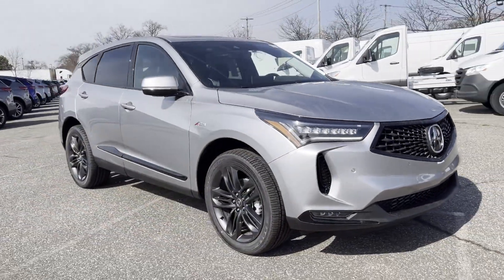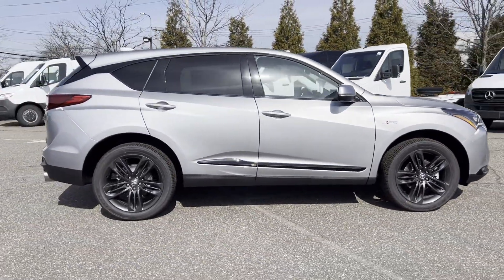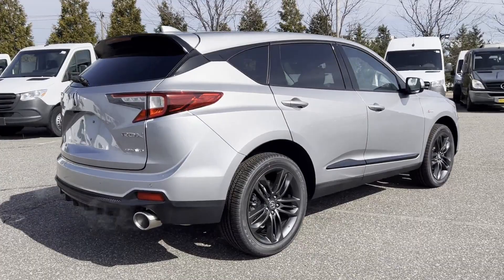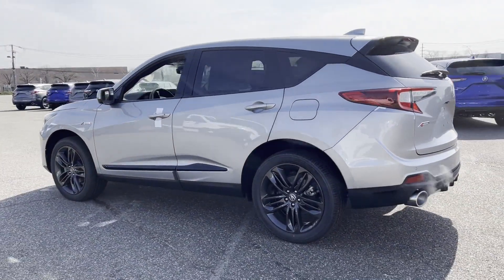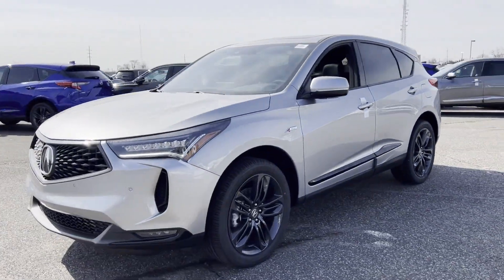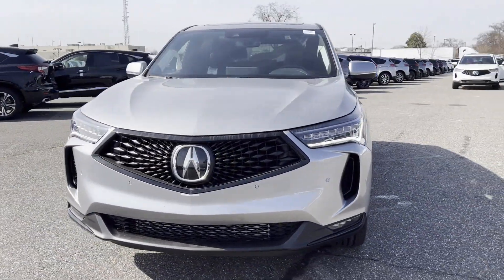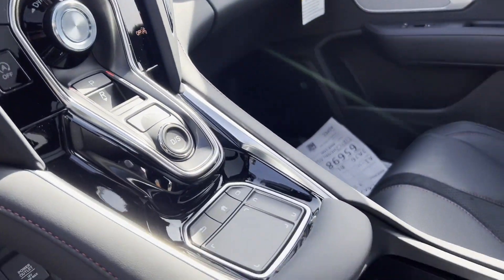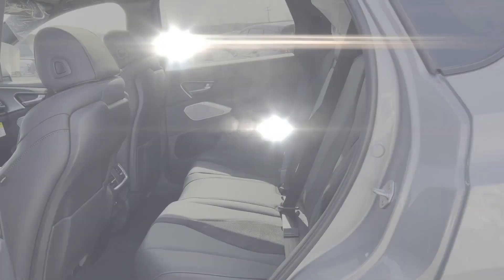2024 Acura RDX w/A-Spec Package Roslyn, East Hills, Greenvale, Westbury, Glen Head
2024 Acura RDX w/A-Spec Package 5J8TC2H69RL018258 Video

This 2024 Acura RDX w/A-Spec Package is full of phenomenal features such as: